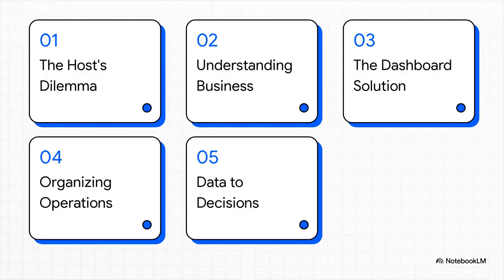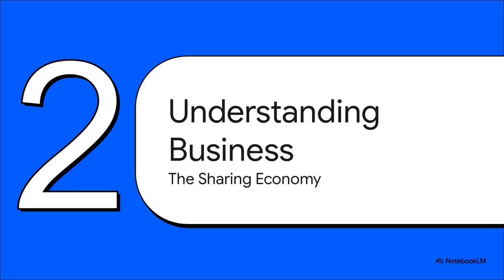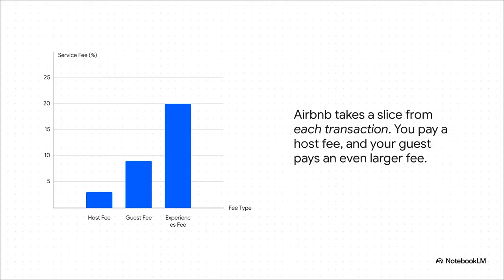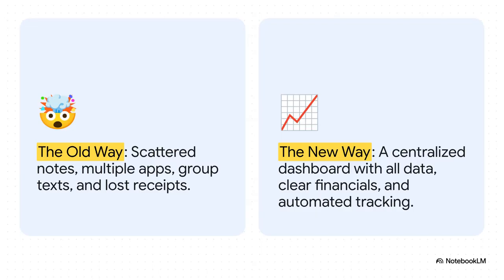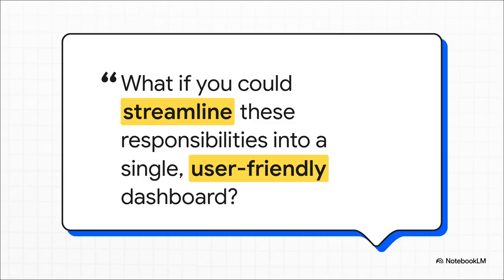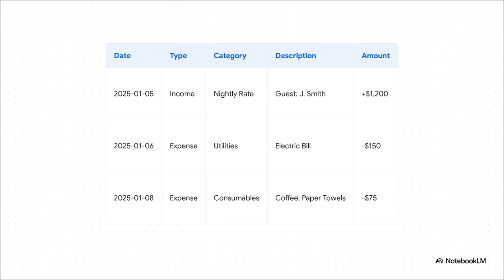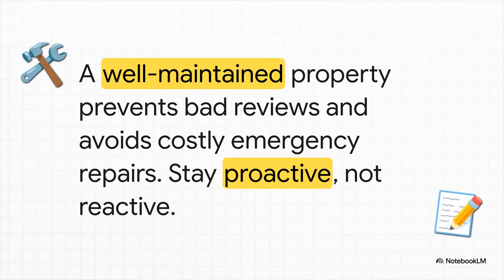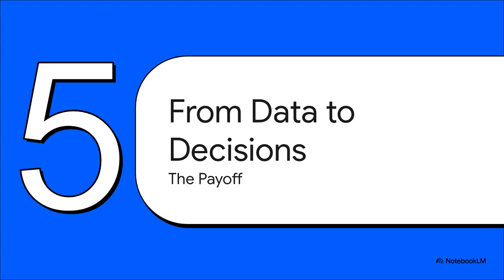No Code STR Site & Setup. Cost me $35 for a year. Get your STR Together!!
Website & Digital set up is crucial for going into 2026. Disorganization? Tech overwhelm? I make tech approachable and doable -- 100% of my magic sauce. From chaos to cloud. The video is an outline of the framework I use to operate my own short term rentals, thanks to notebook LM here is a how my STR operates. Is your business organized enough to grow?